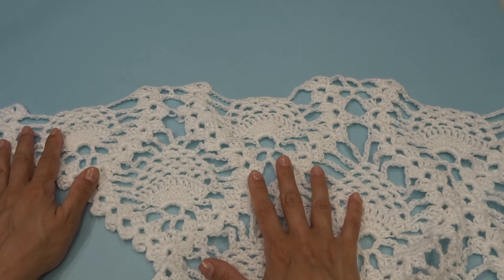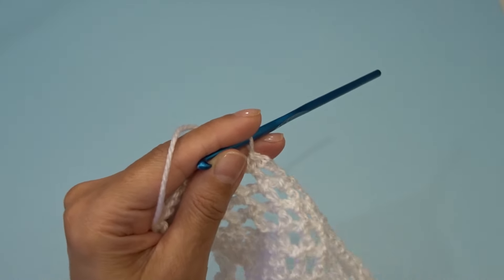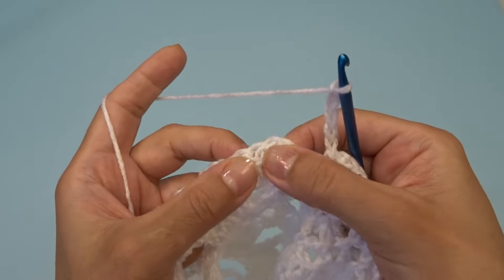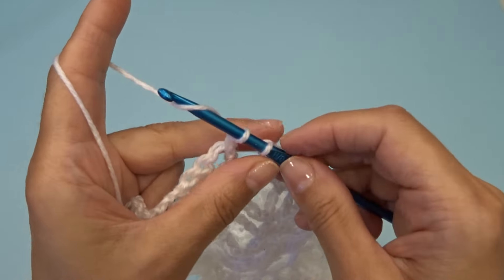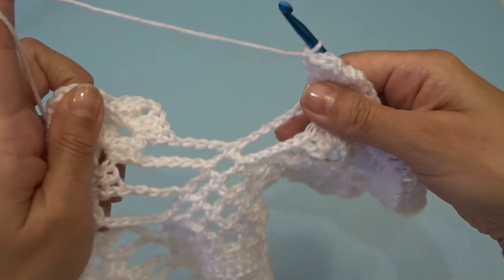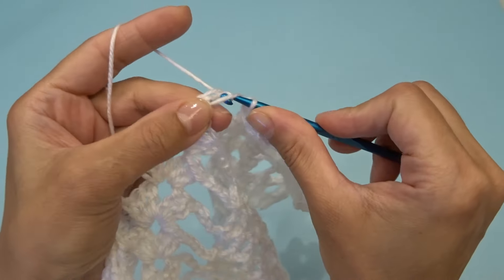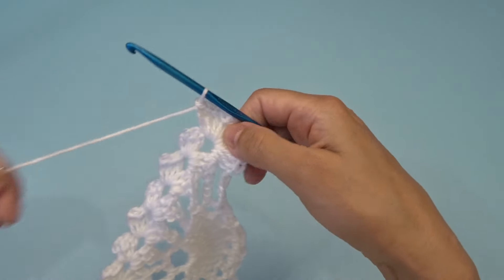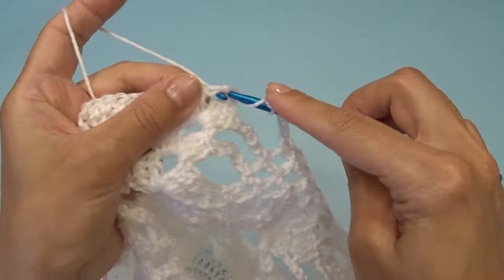How to Crochet Shawl Pineapple Stitch | Crochet Along Part 4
This is part 4 to the crochet along pineapple stitch shawl.

Timestamps:
00:00 - Row 30
08:57 - Row 31
18:31 - Row 32
28:11 - Row 33
38:10 - Row 34
46:50 - Row 35